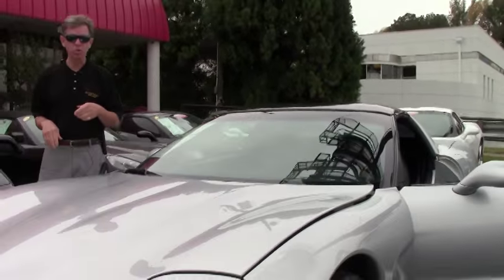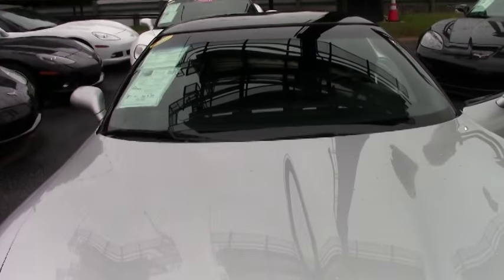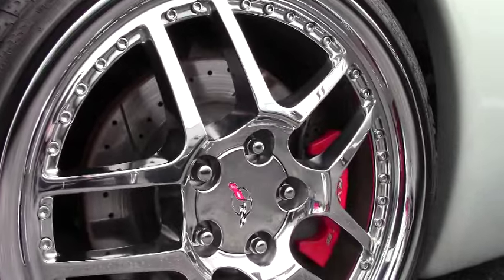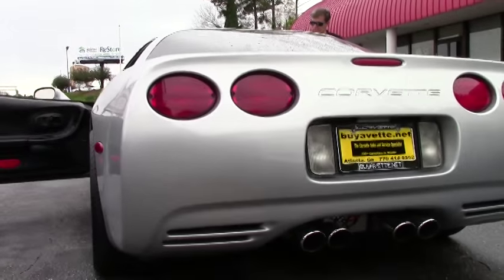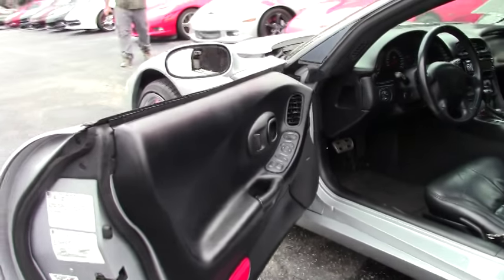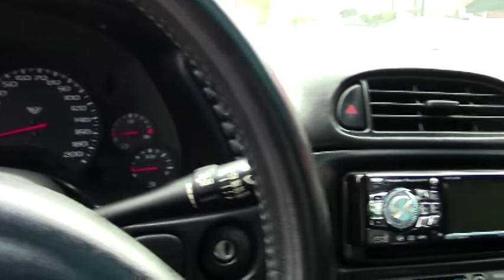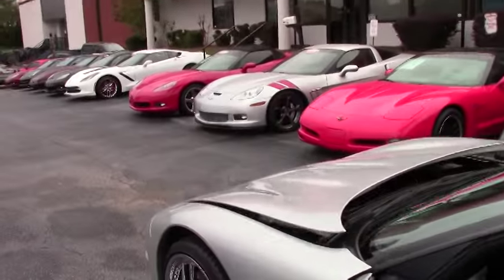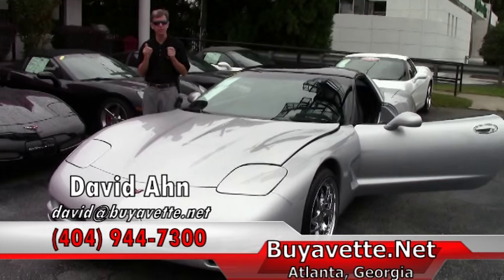1998 Corvette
1998 Corvette For Sale

Sebring Silver exterior, Black interior, glass top.

350hp LS1 engine, automatic transmission, posi rear-end.

Coming with just 54,293 miles, this 1998 Corvette is in good condition. This car's paint is good-vg, with a nice shine. Glass top is avg. A set of chrome C5 Z06 style wheels with rivets has been added, with Continental Sport Contact2 tires sized 245/35/19 in the front, and 305/25/20 in the rear. These tires show an average of  8/32nds tread depth remaining in the front, and an average of 6/32nds remaining in the rear. The interior of this 1998 Corvette shows good-vg seats and center console, and a vg steering wheel. Additions to this car include a Power Acoustik PTID-4005 CD/MP3/DVD stereo, Kicker KX650.4 amplifier, Kicker KX600.1 amplifier, XR crossovers, and a 12 inch Rockford Fosgate subwoofer. Optima Red Top battery, performance catback exhaust, Red brake calipers, drilled and slotted brake rotors, polished exhaust filler plate with C5 logo, and an aftermarket alarm. 54K Miles.